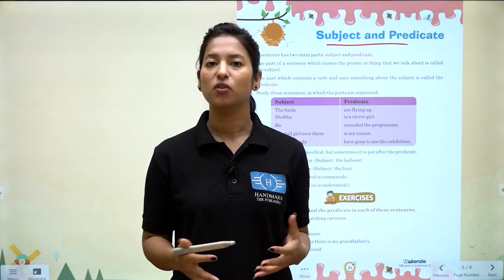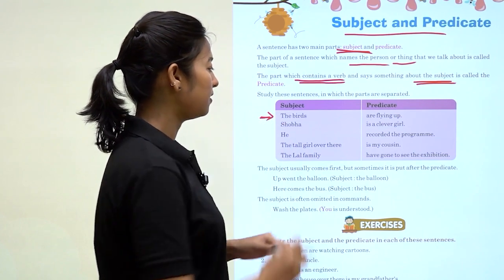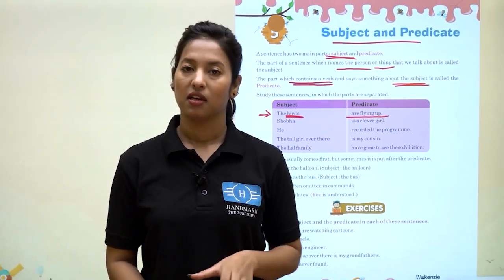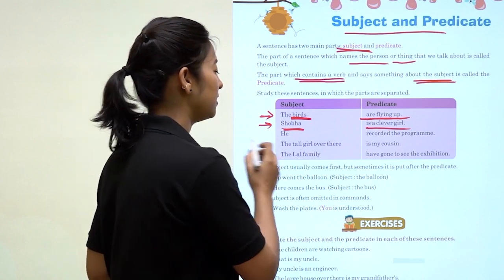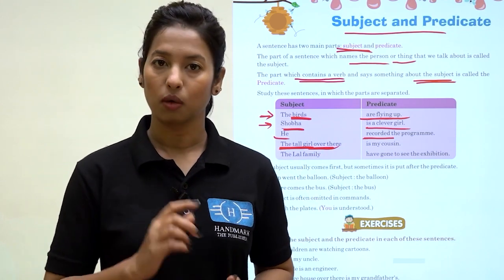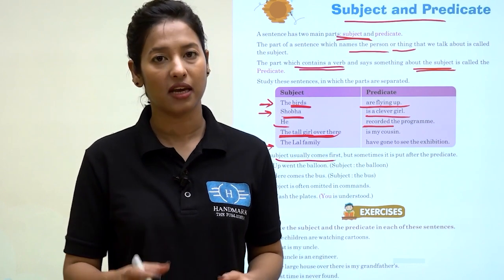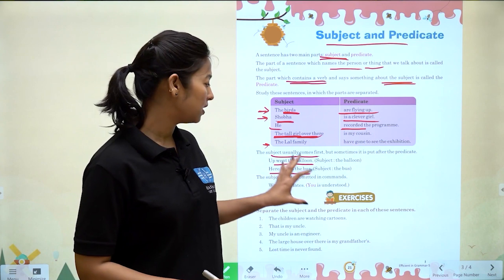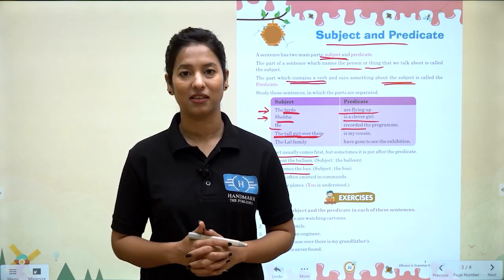Subject And Predicate